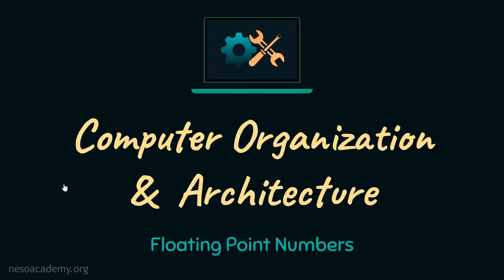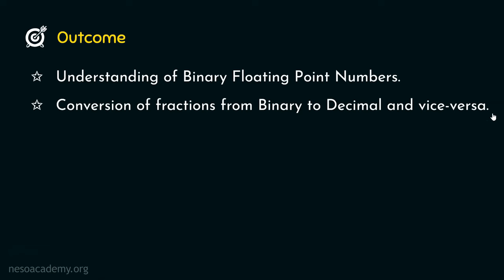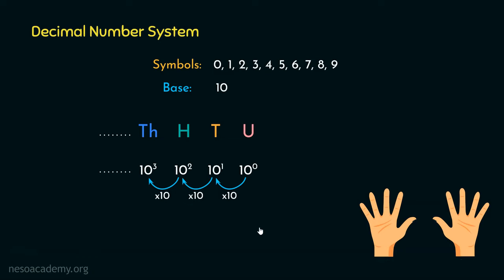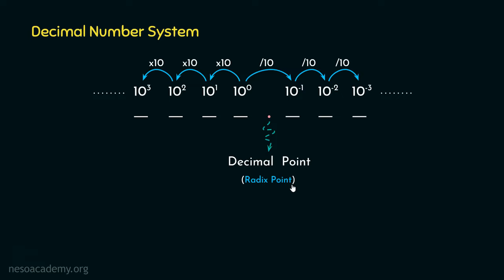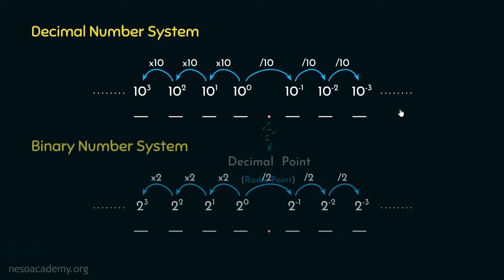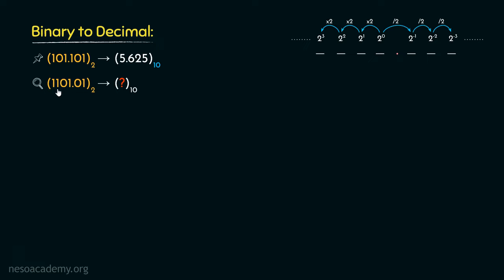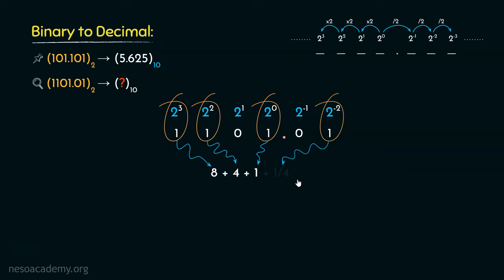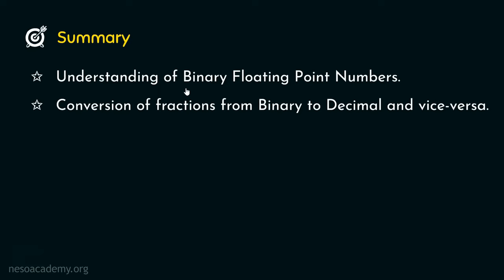Floating Point Numbers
COA: Floating Point Numbers
Topics discussed:
1. Understanding the Binary Floating-Point Numbers.
2. Conversion of fractions from Binary to Decimal and vice-versa.